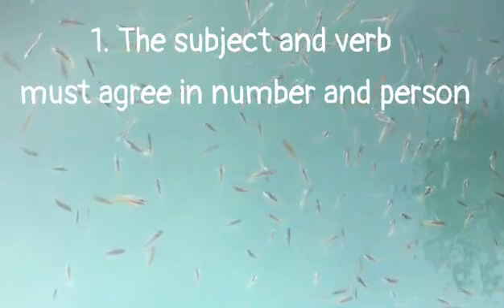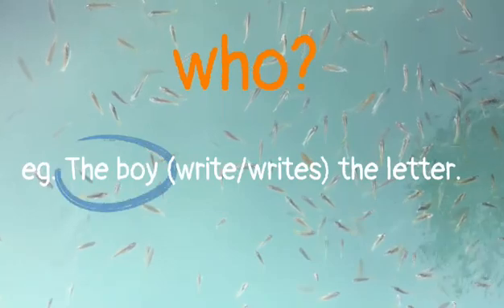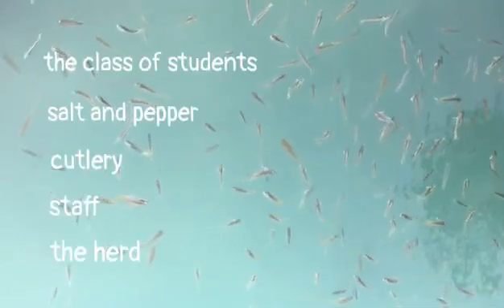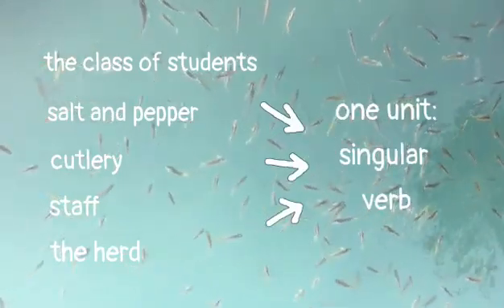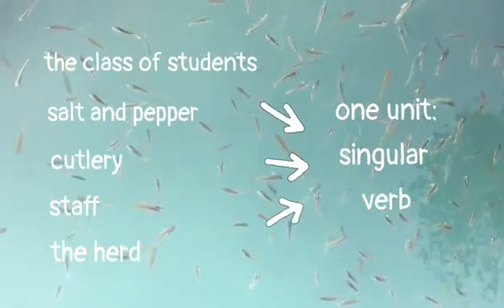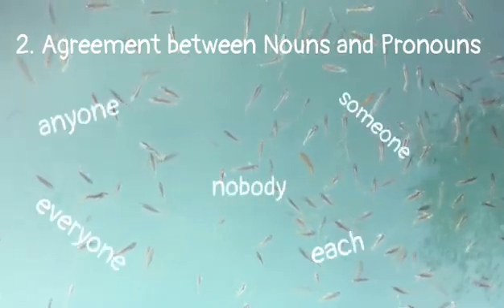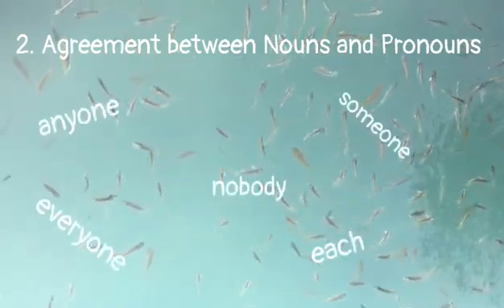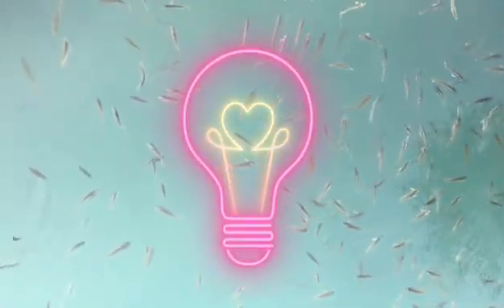Grammar Bites - Concord